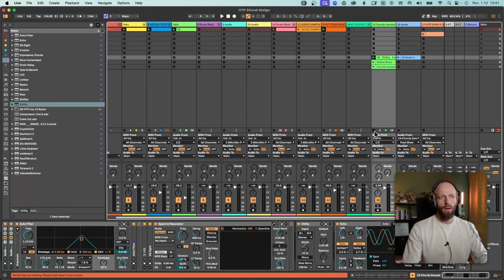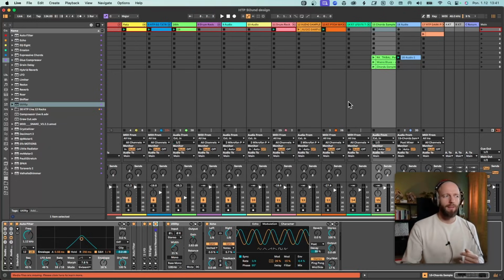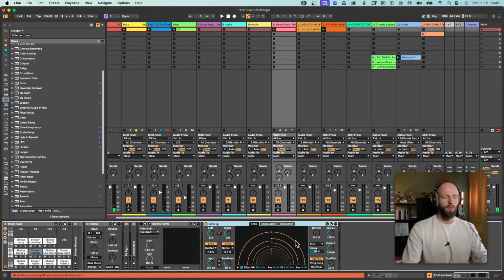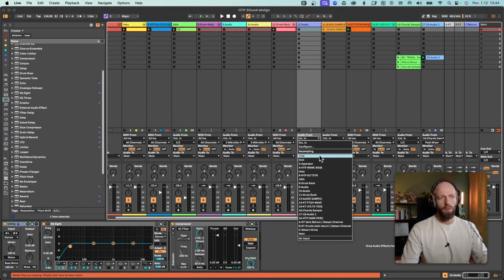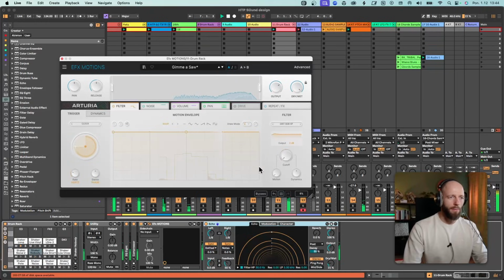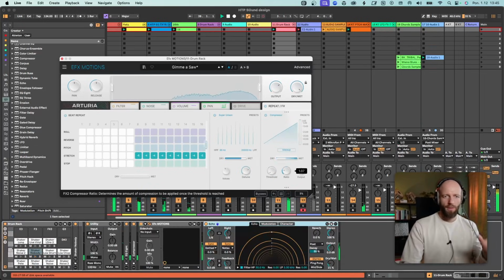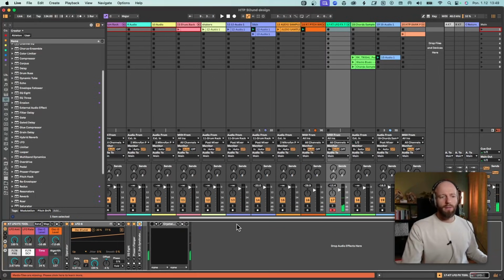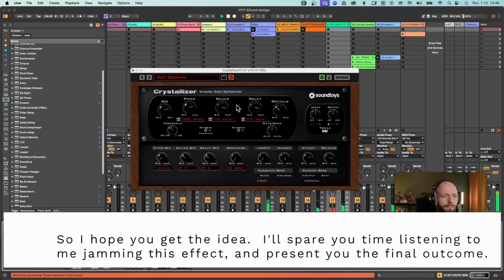My Techno Sound Design Sucked until I learned THIS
🫂 Become a Member of the Hypnotic Techno Producers Community

If your techno sound design feels weak, muddy, or just flat, this video will show you the one concept that completely transformed the way I create sounds in Ableton Live.

For years, my sound design sucked — no punch, no movement, no character. Then I learned this simple technique, and everything clicked.
In this video, I break down how to use it inside Ableton Live so you can instantly start creating more powerful, professional-sounding techno patches.

You’ll learn the core principles behind effective techno sound design and how to shape character, movement, and depth in your sounds. Practical examples using Ableton Live instruments and tools and why most producers overcomplicate sound design.